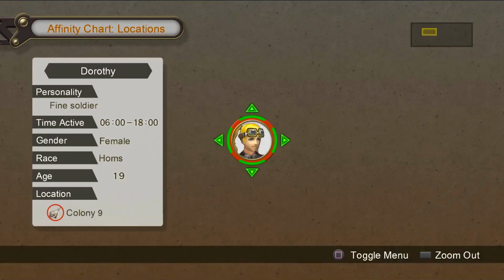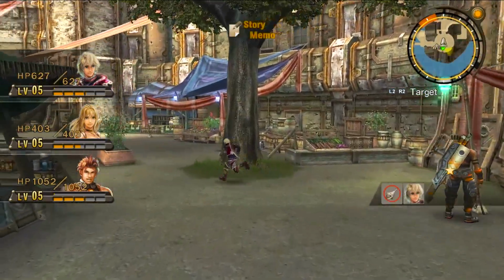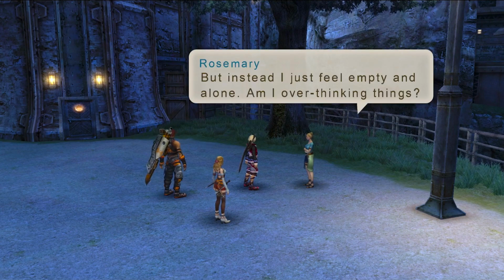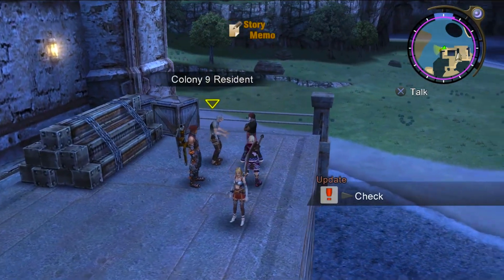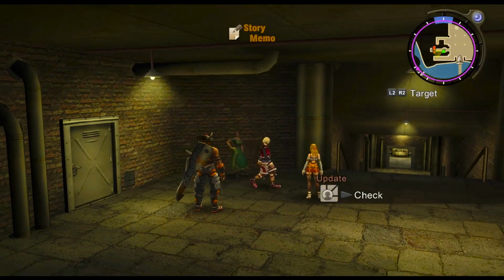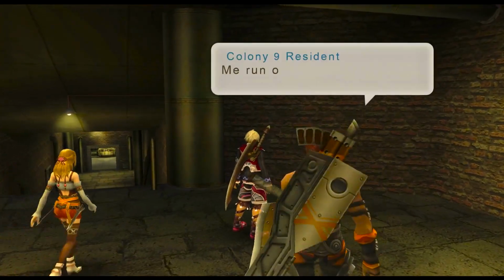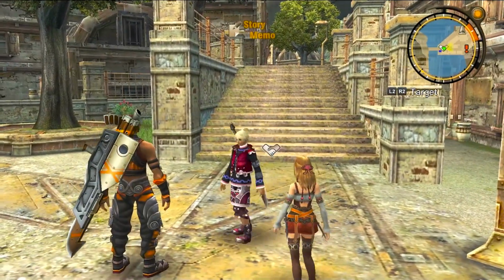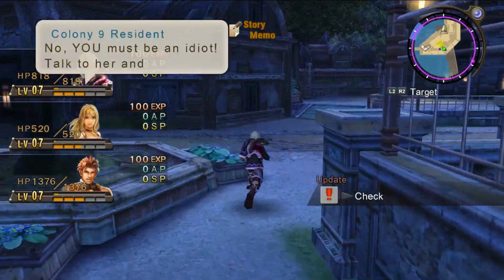The Biggest Fan - Xenoblade Chronicles HD: Part 3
I have no words. Actually that's a lie. I have many words. Too many words.

We start a big chunk of beginning sidequests for Colony 9, get promised biscuits, clutch an encounter with a certain syrup-squirter, and discover the single greatest name in the history of ever.

Don't forget to hit like if you enjoyed the video!
Don't be afraid to share, either; it helps a lot!
If you didn't like it, I'd love any constructive
criticism to improve my stuff. Thank you! :D
Feel free to follow mah Twitter. I update regularly!
I also have a Not-Twitter if that's your thing:
I stream on Twitch! Follow me for broadcast notifications!
Want to ask me a question directly and/or